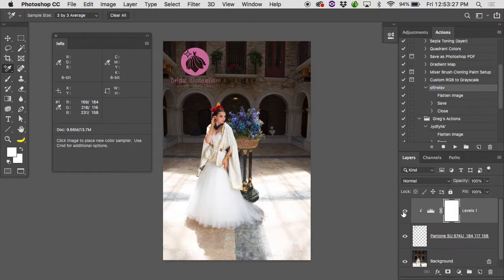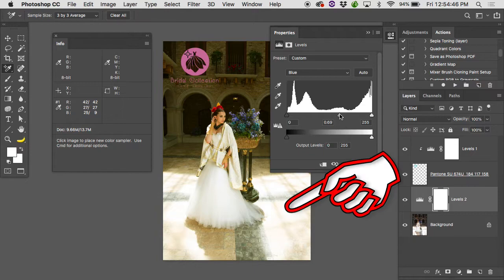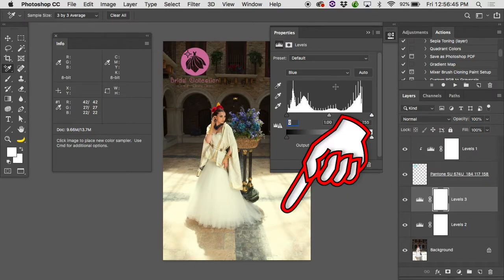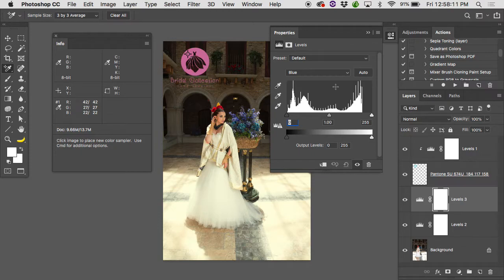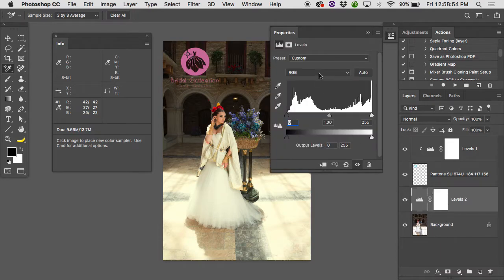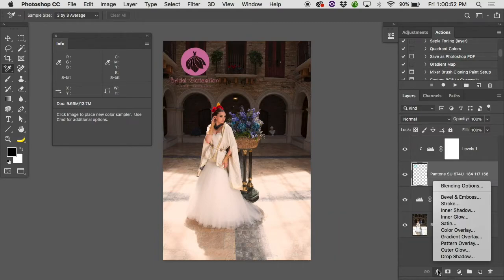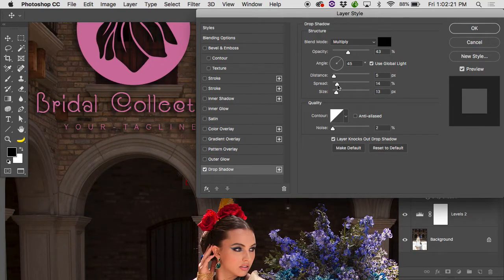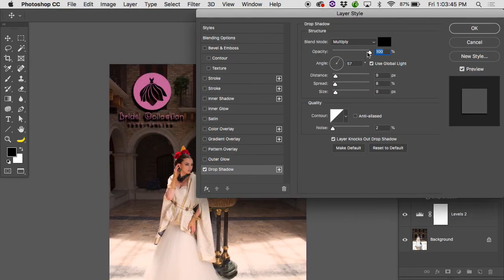Background Colour Change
Well, we fixed the logo, but now the background is looking too cool-toned. Let's see if we can't warm it up a bit.